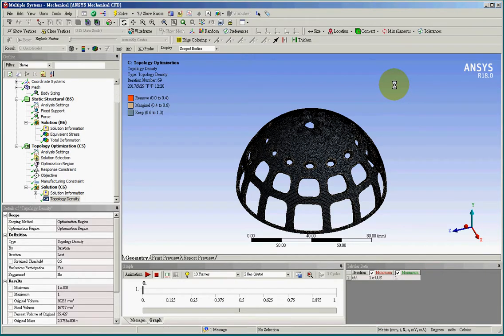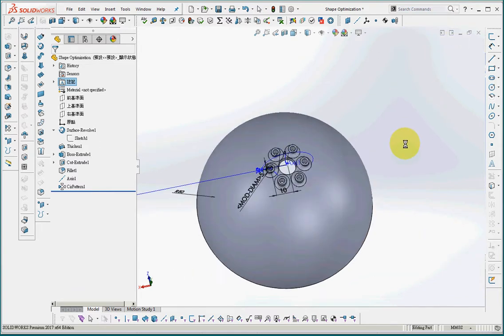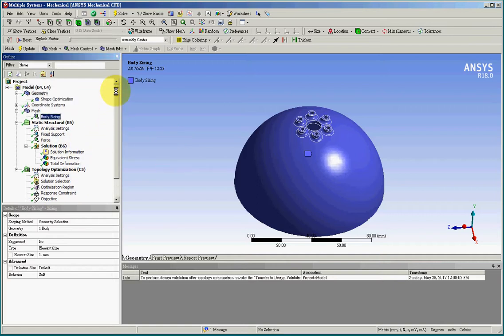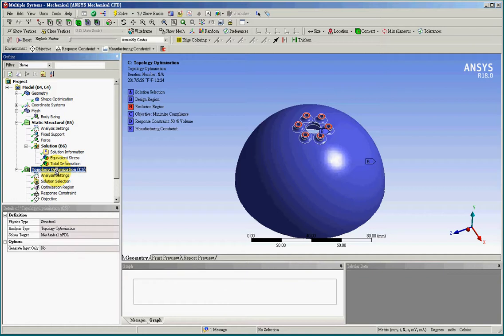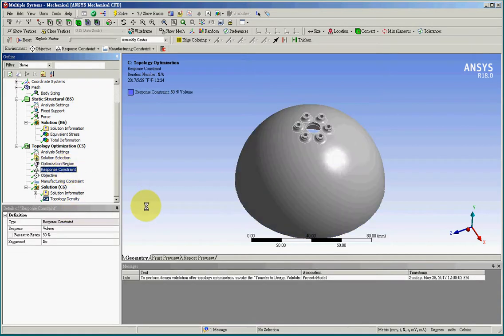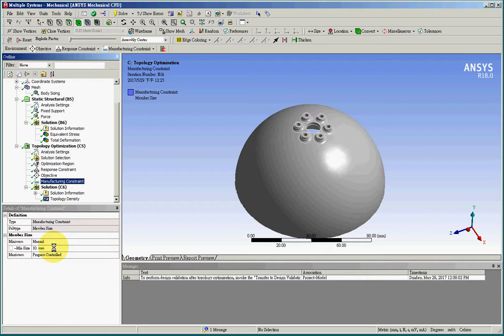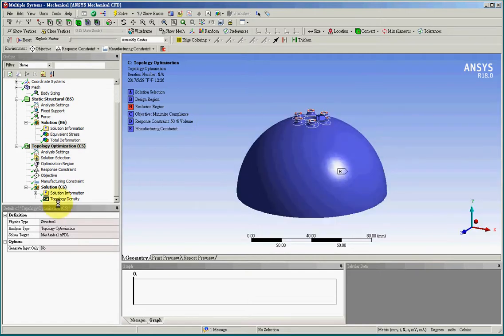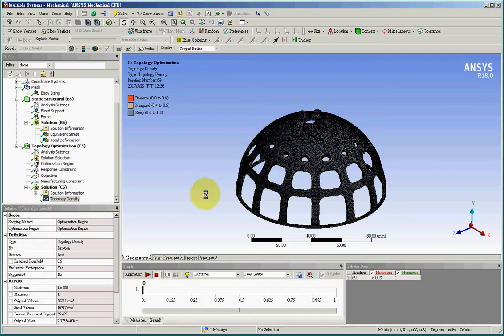ANSYS CAE 14 Topology Optimization